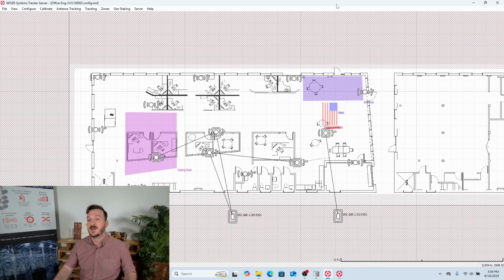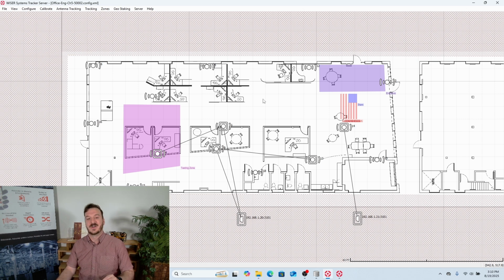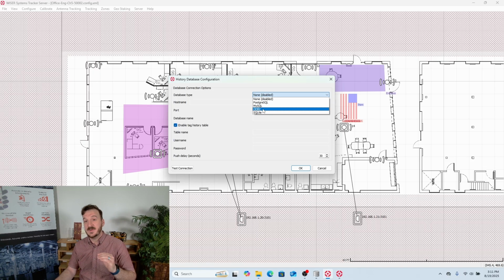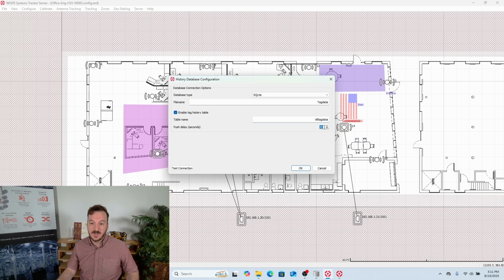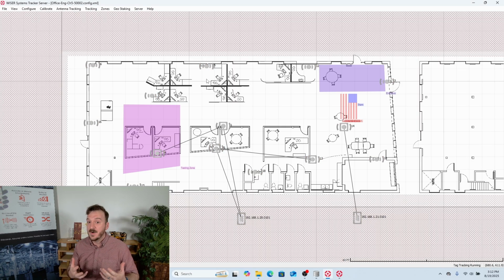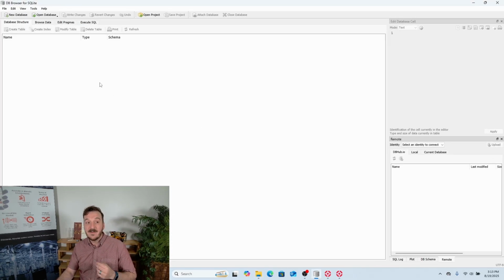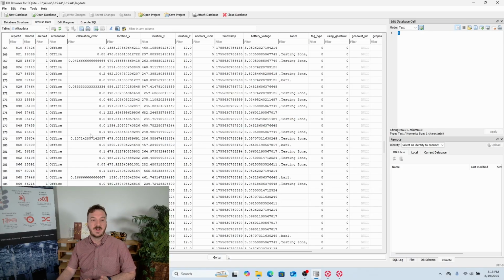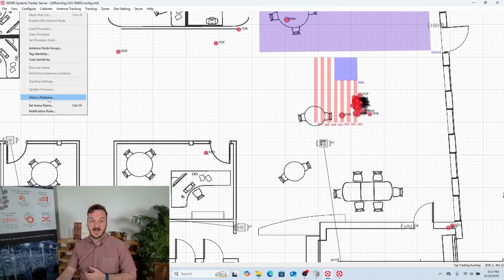Database Linking and Analytics | Webinar Ep 5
Learn how to easily link WISER to a database for easy data collection and analysis. In this tutorial , we show step-by-step how to:

• Connect WISER to any database (In this demo we use SQLite)
• Use SQLite DB Browser pre-installed with WISER to view and analyze tag data right off the bat
• Watch WISER tag data populate the database

With this setup, you’ll know what items were where—and when over time. Easily chart, map, and analyze your operation to gain actionable insights.

Perfect for anyone using WISER who wants simple database integration and better analytics.